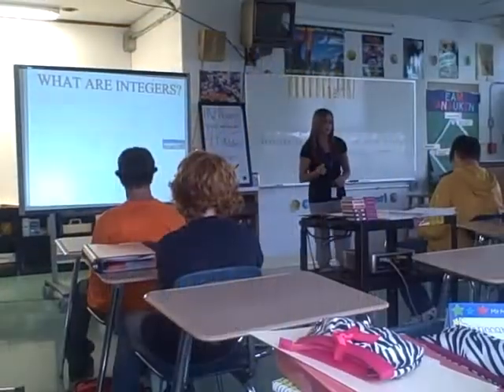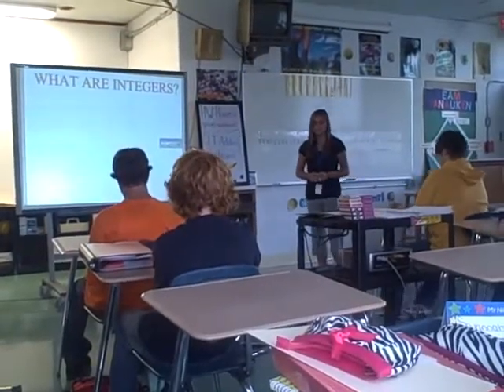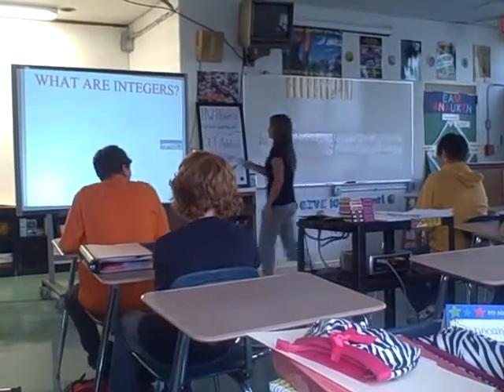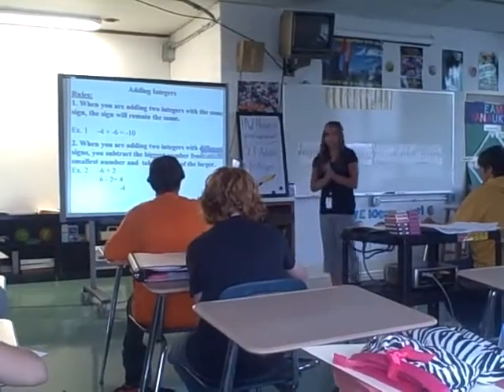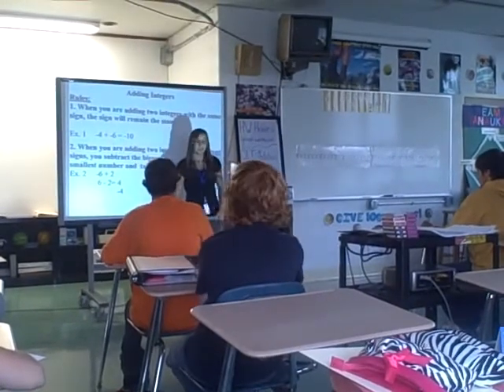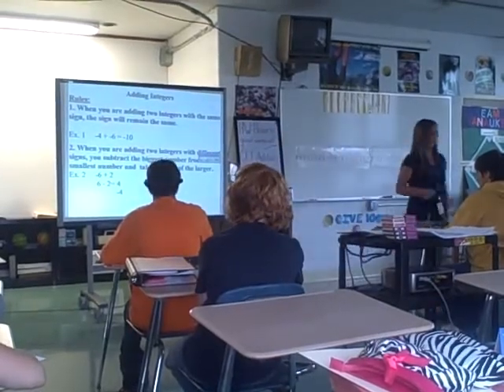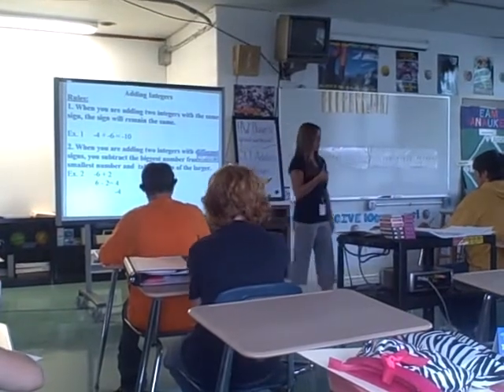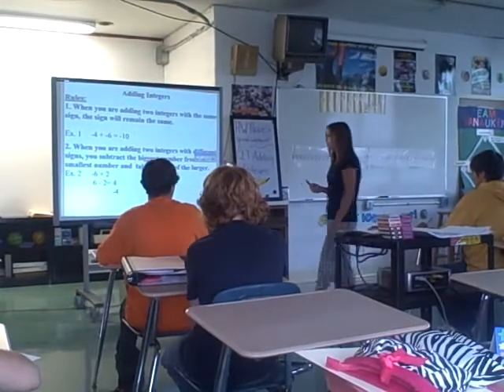8th grade math Coventry Junior High School 8 27 2010